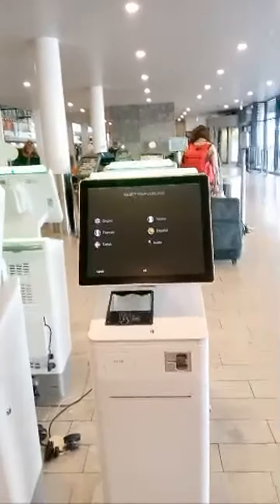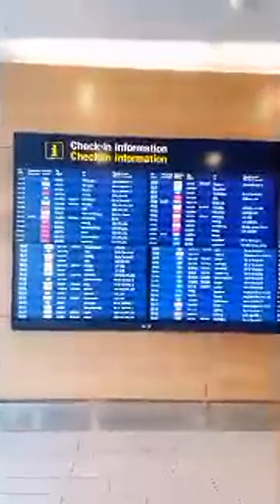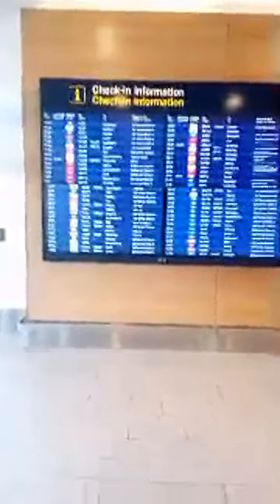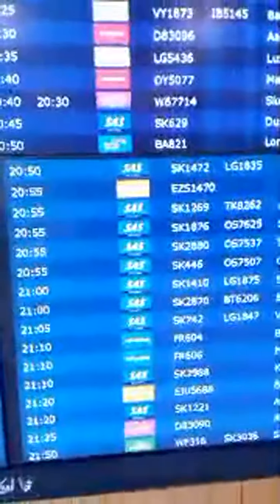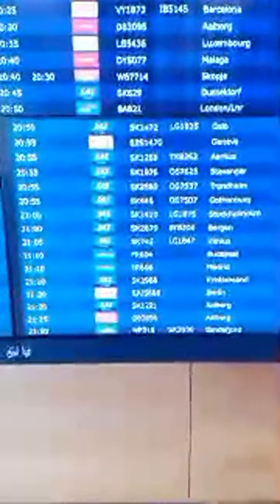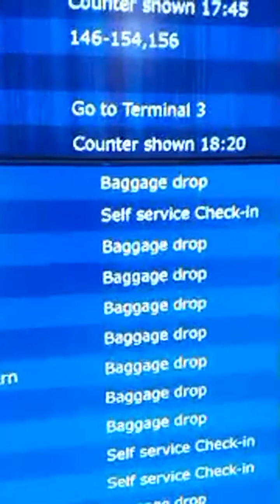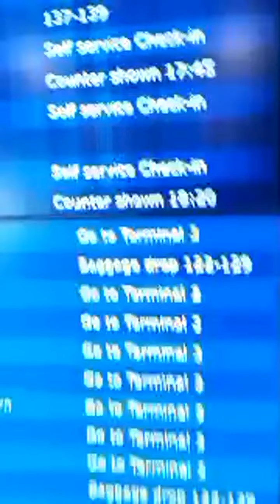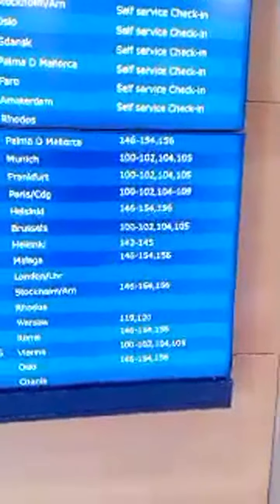Travelling Abroad With Ease.....Things To Know(Pt.1)